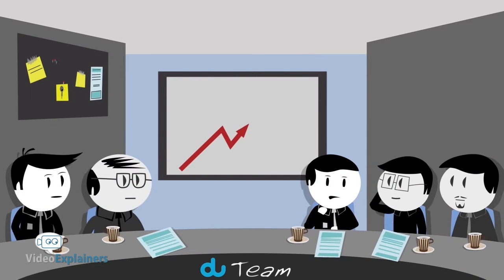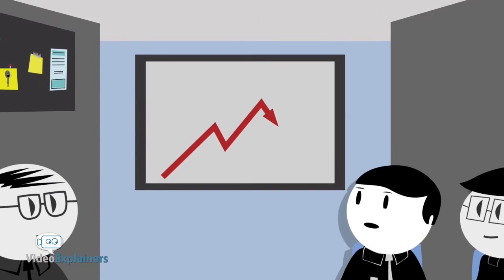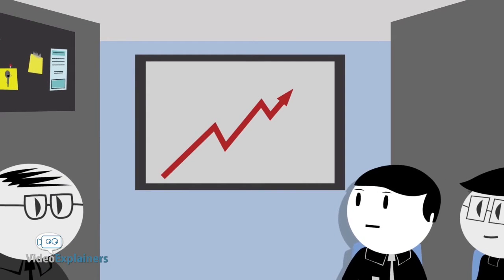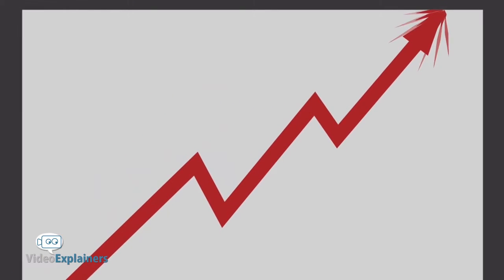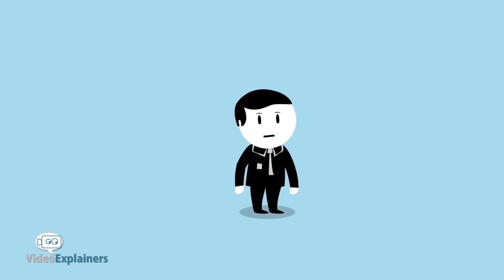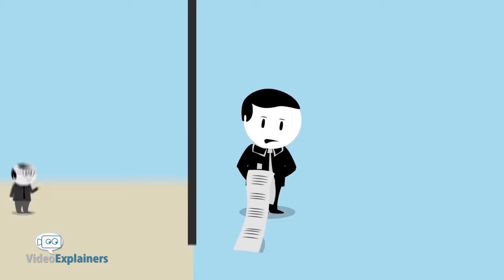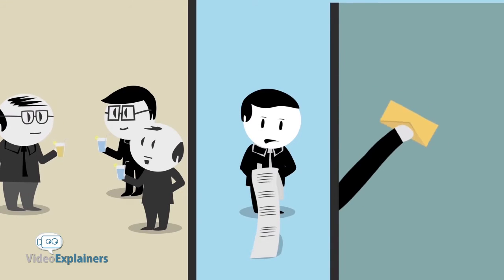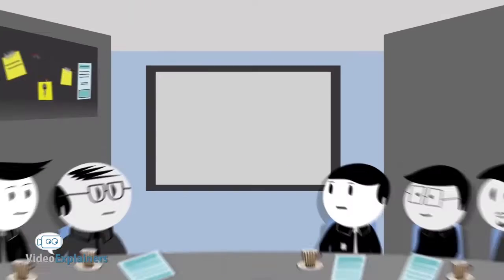Du Business Video | 2D Animation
du is UAE's No.1 Telecommunication Company with more than 6.5M mobile customers.